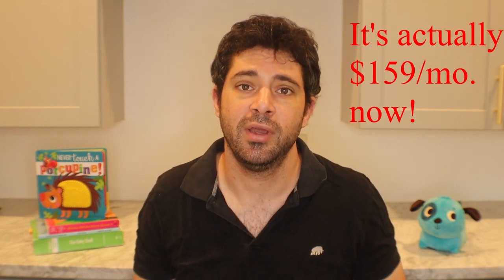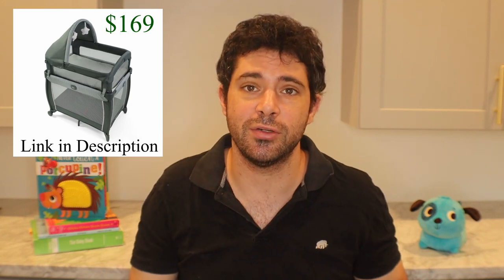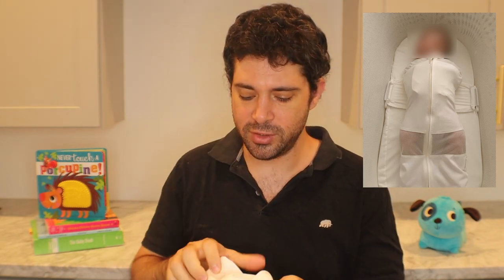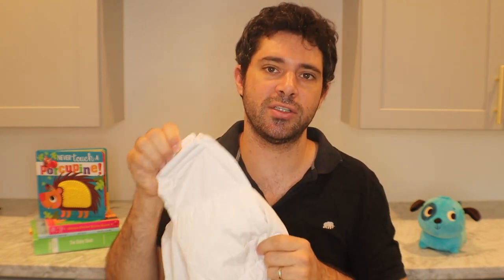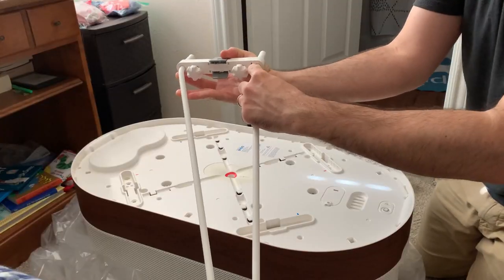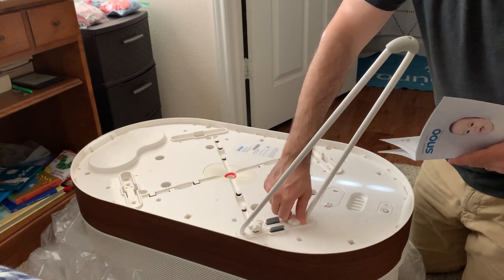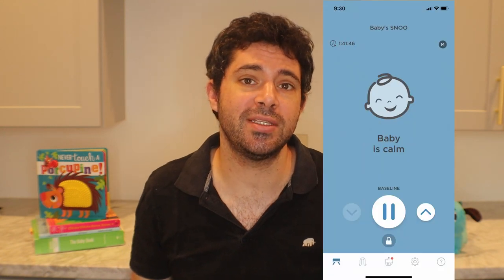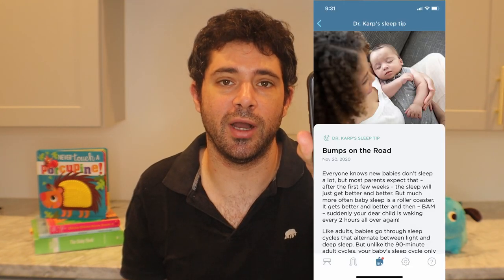SNOO Smart Baby Sleeper and Bassinet Review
My SNOO Smart Sleeper review! SNOO is a smart bassinet from Happiest Baby, invented by Dr. Harvey Karp. In this review I answer the questions: Is SNOO worth the money? Should I buy or rent a SNOO? How does the SNOO work? Do I need the SNOO? And when will the SNOO go on sale? How to assemble the SNOO?

Graco Bassinet

0:00 Intro
0:17 What is a SNOO?
0:41 Costs for Renting vs Buying a SNOO
2:30 How does the SNOO work?
4:19 Our SNOO Experience
7:35 SNOO Assembly
8:24 SNOO App
10:07 Summary